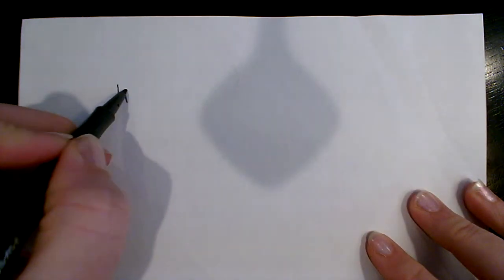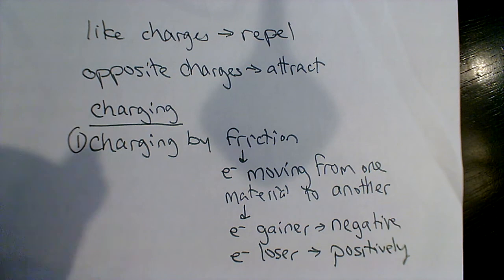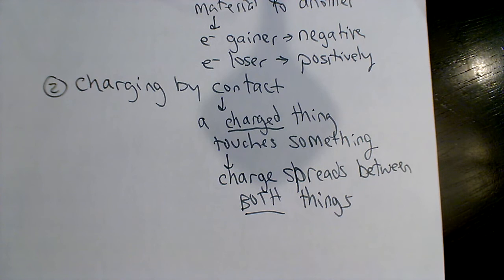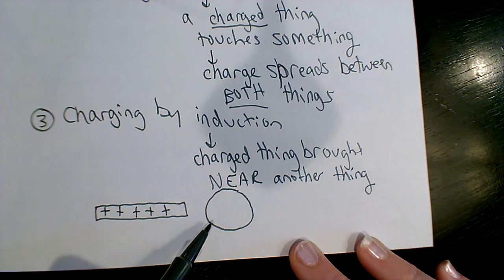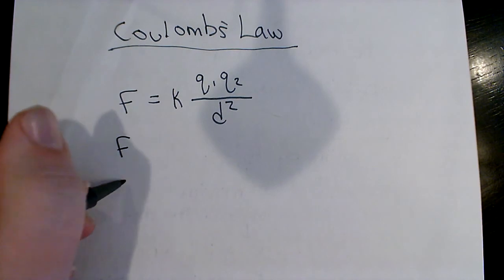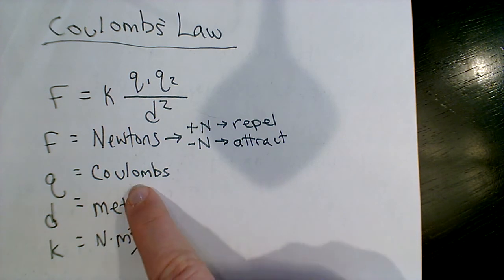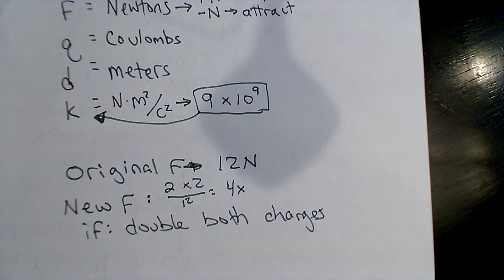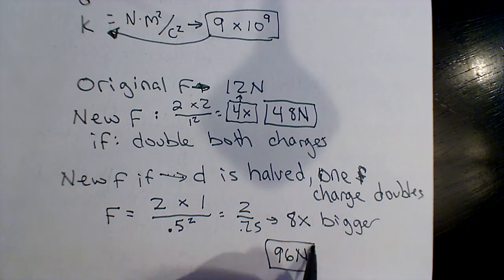Electrostatics and Coulomb's Law Review